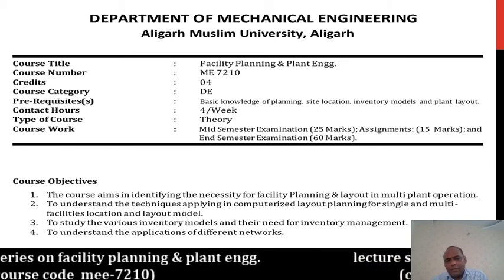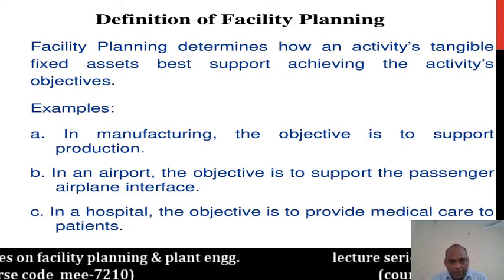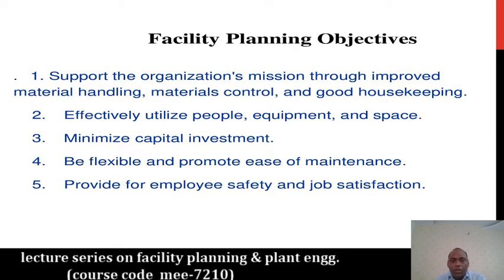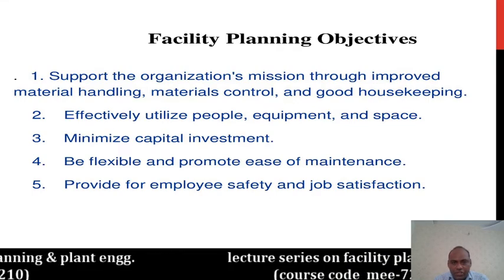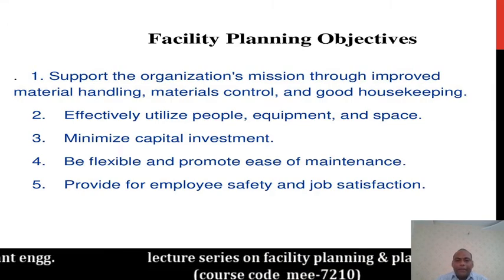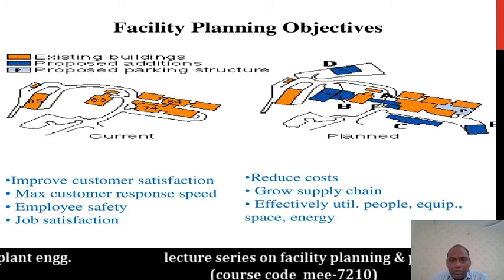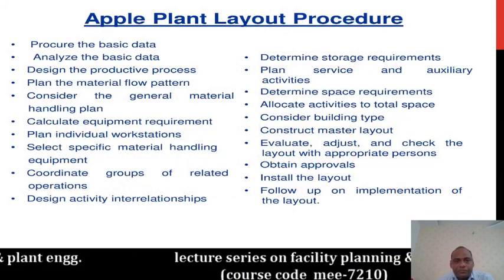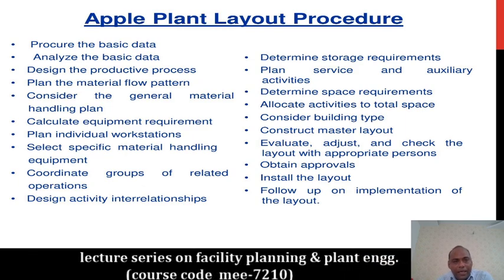Facility Planning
Facility planning is an important requirement of any industry either manufacturing or service sector